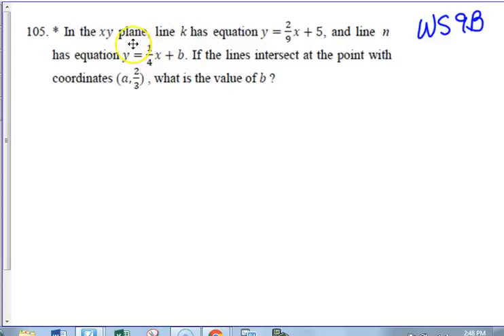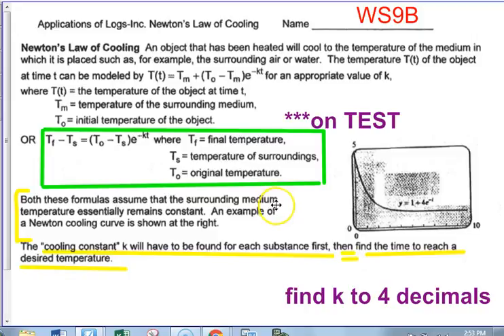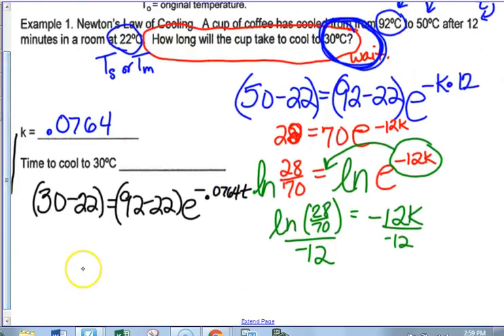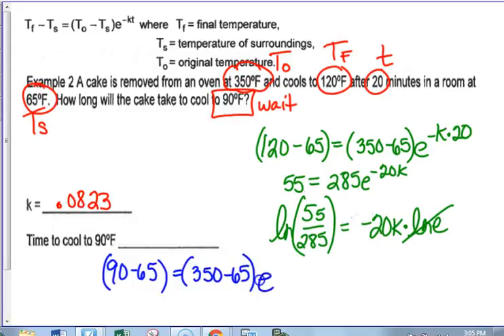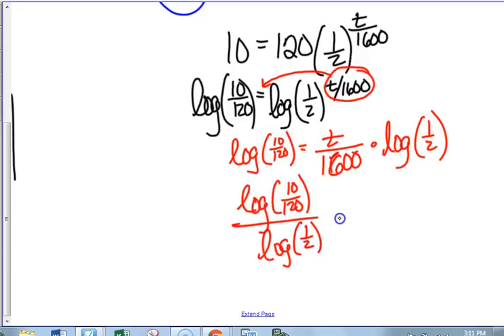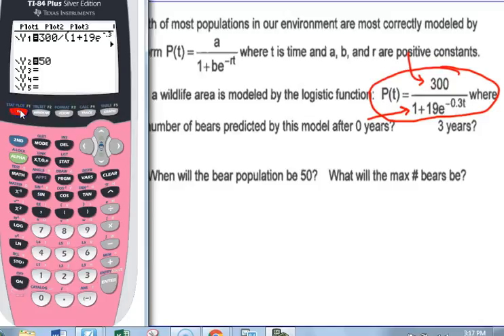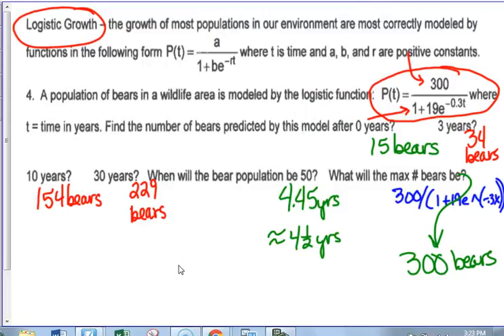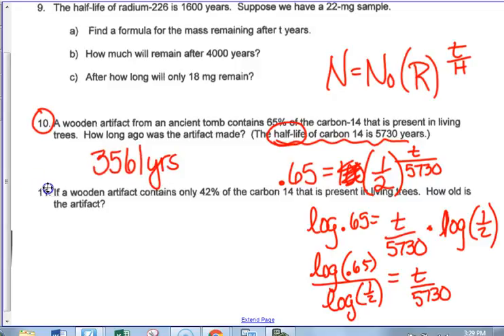Precalc WS9B Newton's law of cooling WS 10, 11 examples 11.17.16